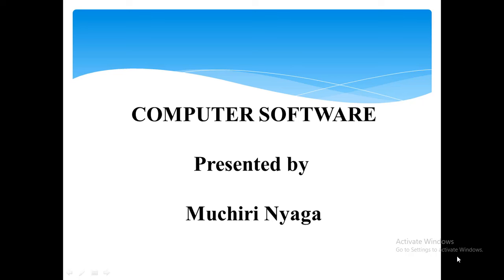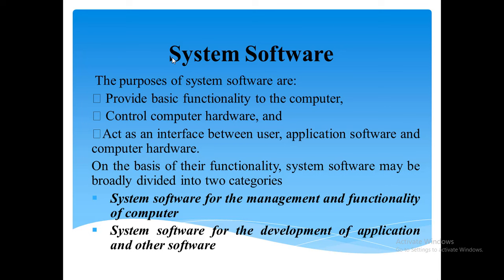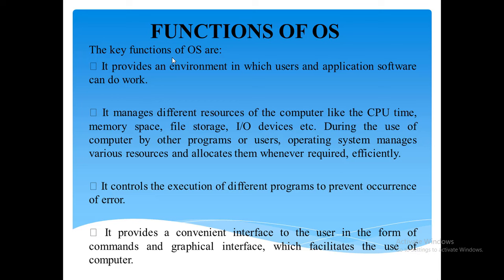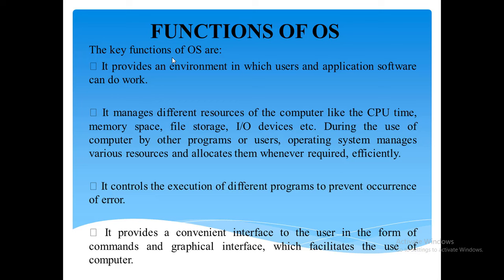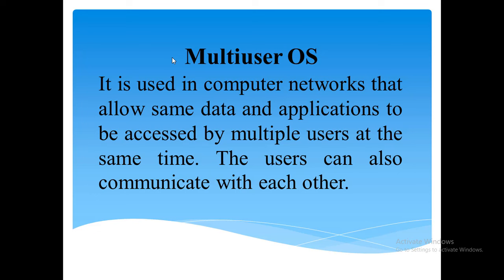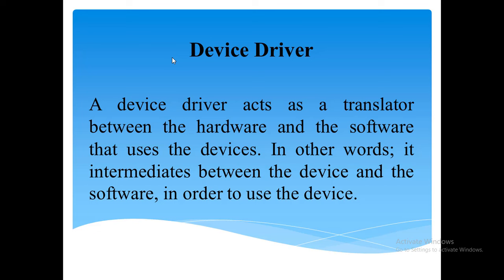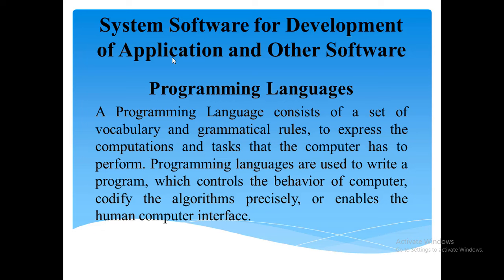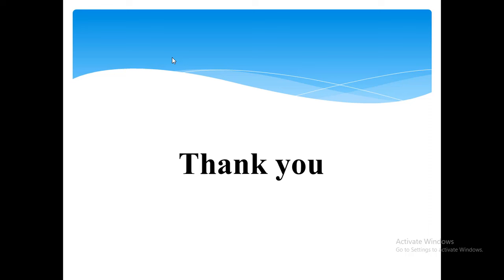Computer Software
The different types of computer software available in the global computer market consist of the following two main types: (I) Systems Software and (ii) Applications Software